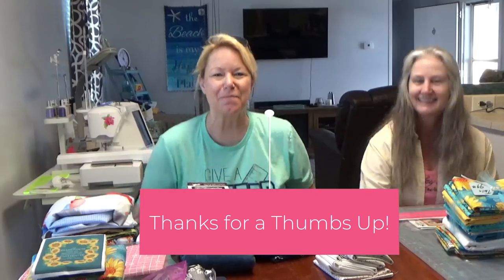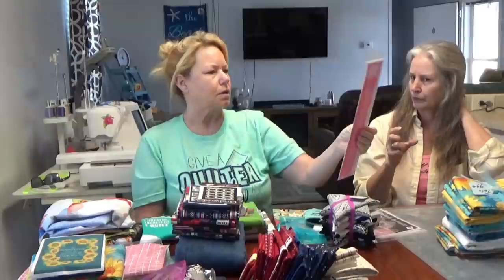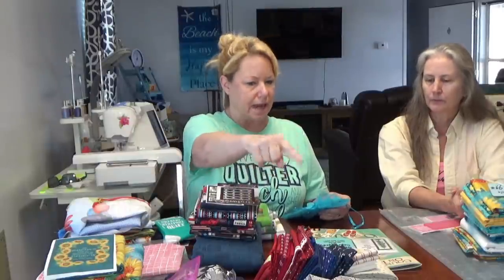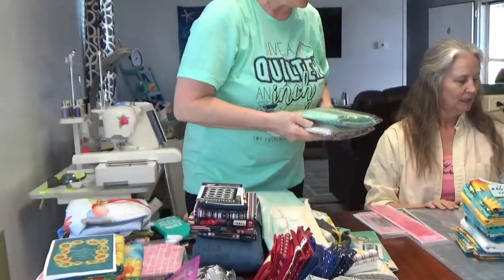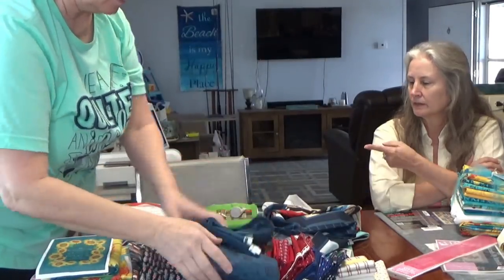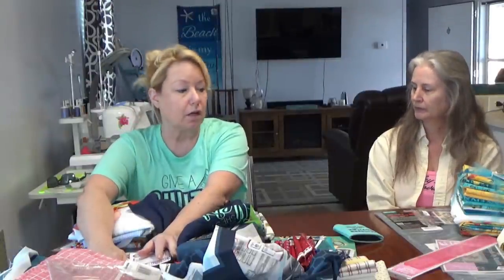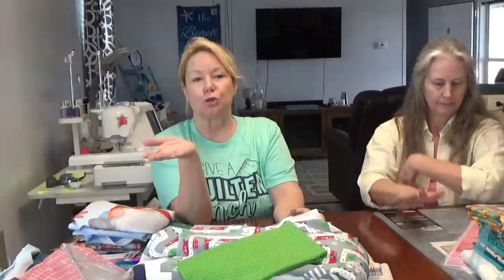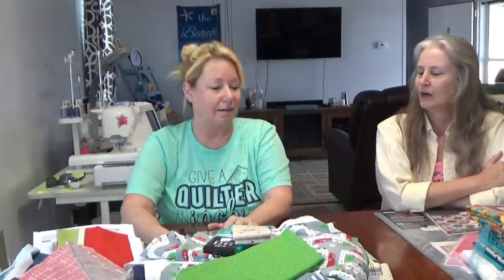LOTS of New Fabric!! See Our Shop Hop Haul! And GREAT Fishing Pictures from Madagorda Bay, Texas!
Join Lisa and I to see our haul from the Taste of Texas Shop Hop 2021!  Please support these quilt shops!  Alternate sources indicate that the shop is sold out and may be an affiliate link where I make a monetary commission at no cost to you to support our family business.  Thank you for using my links.

- Zoology Panel (FQS Alternate Source)
- Quilter's Klip It (Alternate Source)

- On the Go Town Panel & Fabric - Not on the website yet, please call.

- Gnome is Where Your Garden Grows Fabric (FQS Alternate Source)
- Sew Happy Mini Quilts (Alternate Source)

14414 US Hwy 87W, Ste 3, Box 114